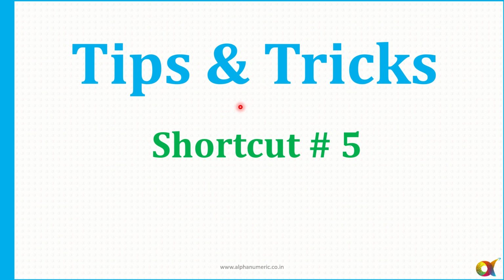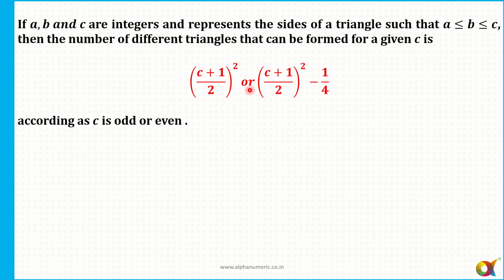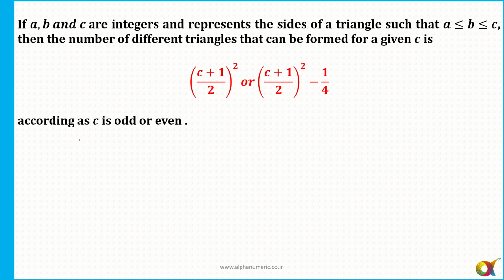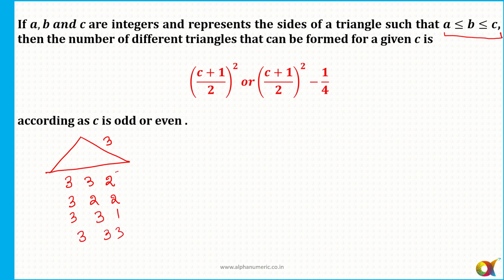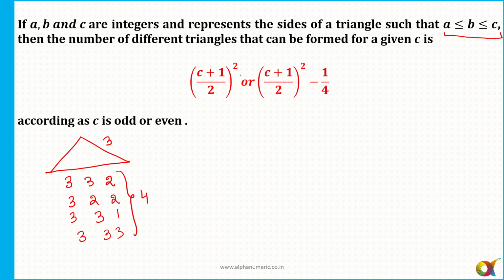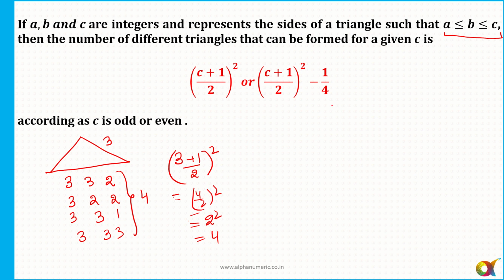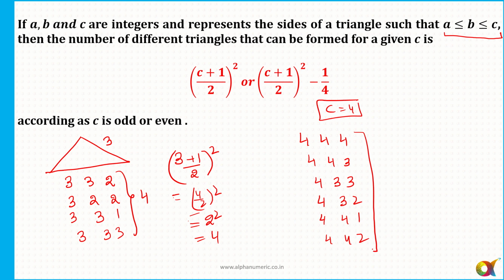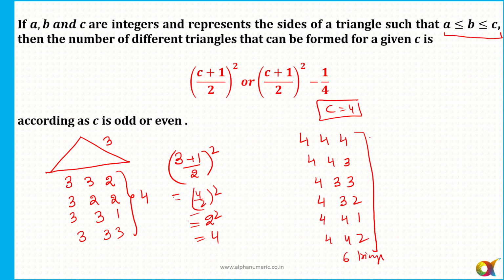TIPS & TRICKS | SHORTCUT # 5